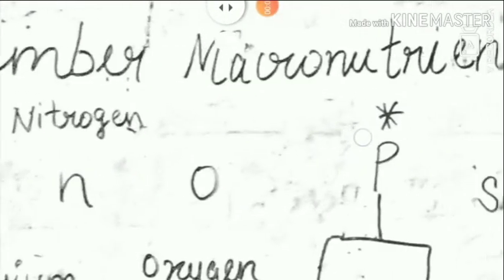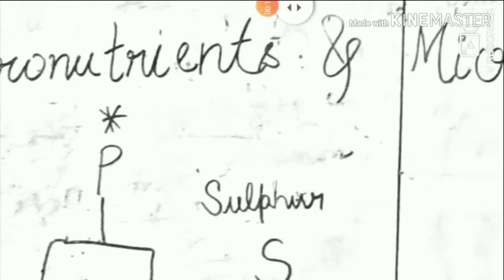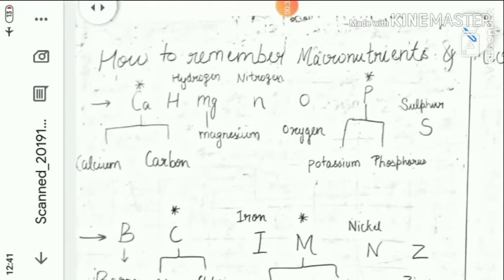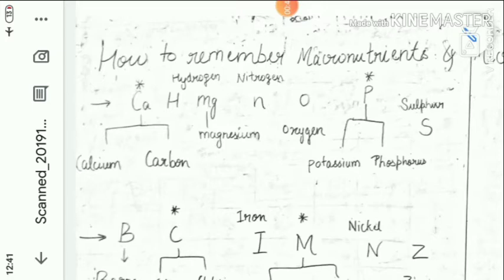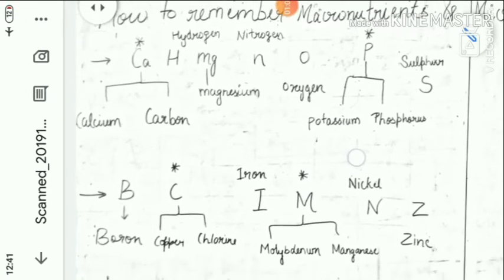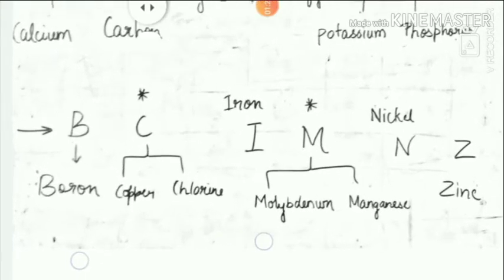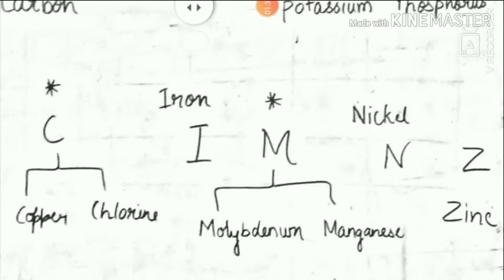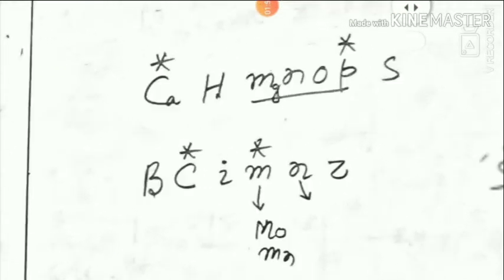11th & 9th class/biology/ How to memorize micro & micro nutrients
11th & 9th class/biology/ How to memorize micro & micro nutrients